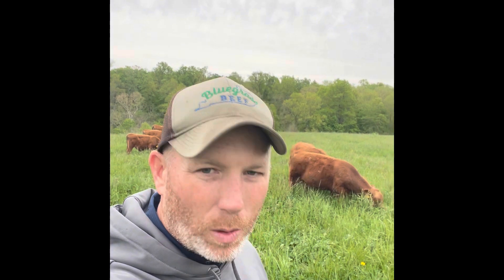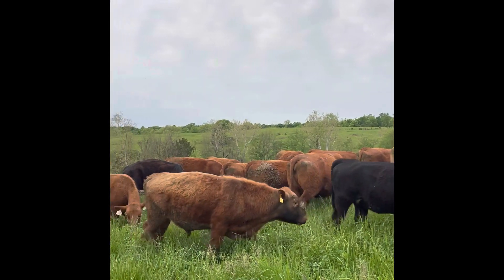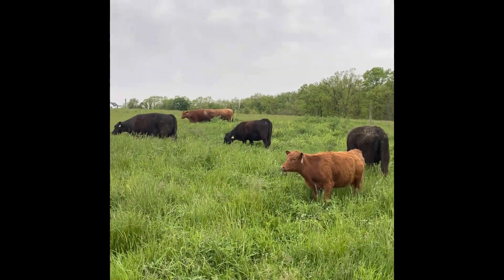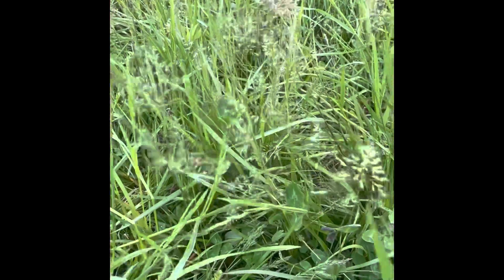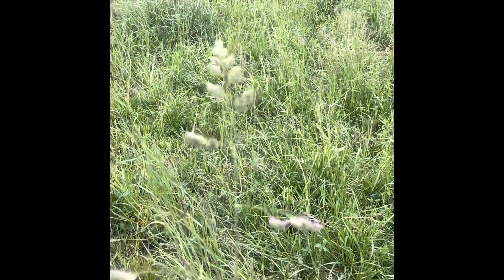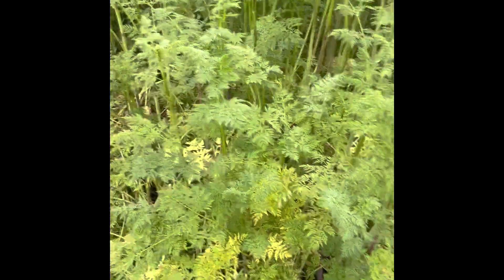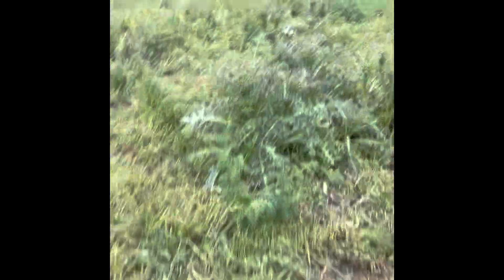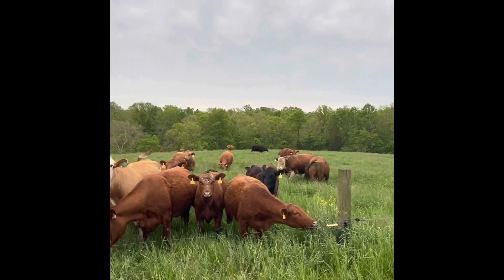Bluegrass and Poisonous Plants. First 4 weeks of the Grazing Season.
Video taken May 7th, 2023. Update on cattle rotational grazing, regenerative grazing after the first 4 weeks of the grazing season. Also go over some grass identification and toxic plant identification.